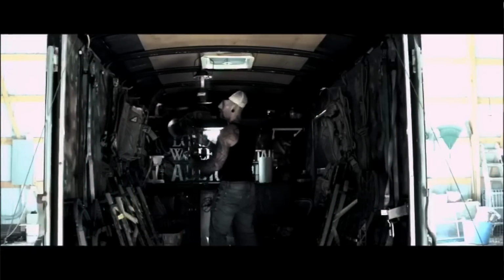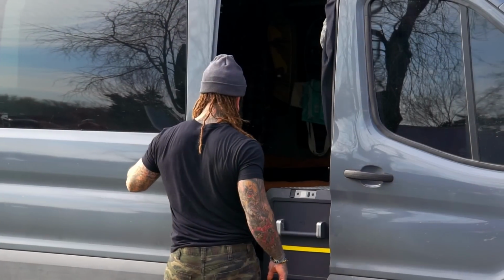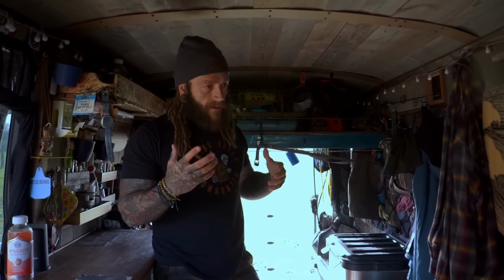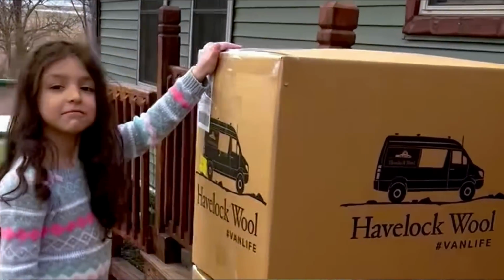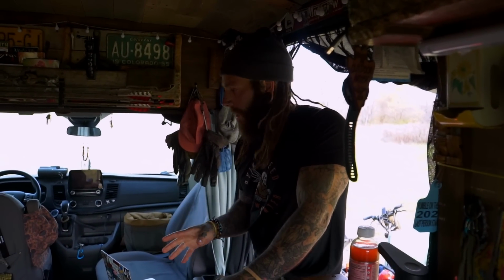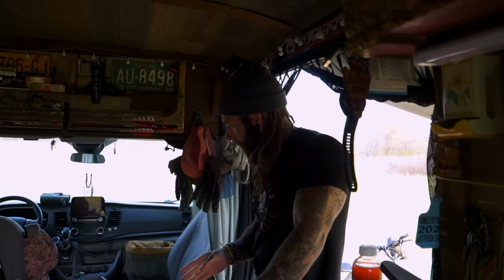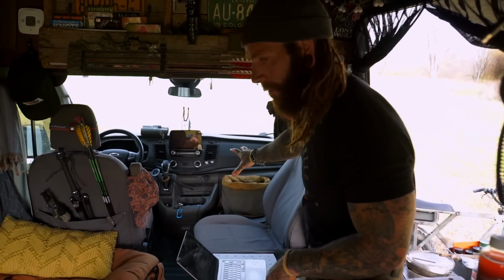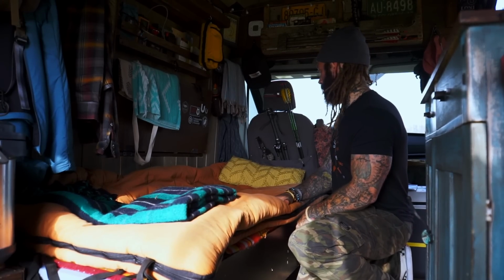Vanlife Budget Build - Simple and Effective A Hunting Travel Rig - 2022 AWD Ford Transit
Step inside my 2022 AWD Ford Transit 250 mid-roof van—a home away from home, office, and ultimate travel hunt camp.

Since I started hunting out of state at 16, my setups have come a long way. From a cot in a DIY enclosed trailer with a small kitchen, to truck bed camping, rooftop tents, and a 4-door Jeep, I’ve tried it all. But once I experienced van life, there was no turning back.

Lets walk through my simple homey adventure rig.